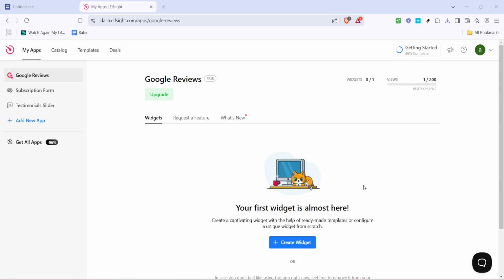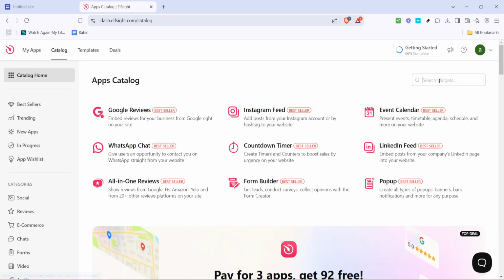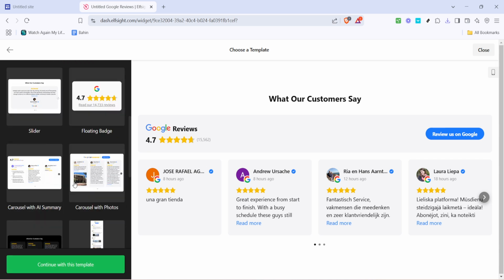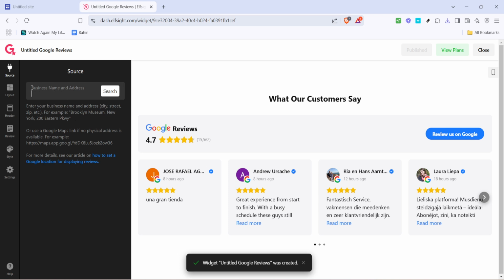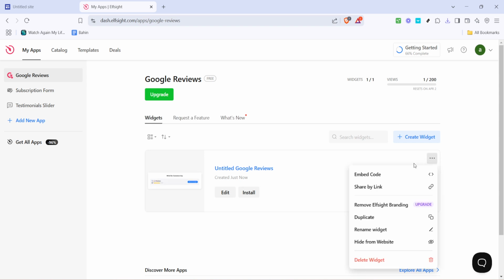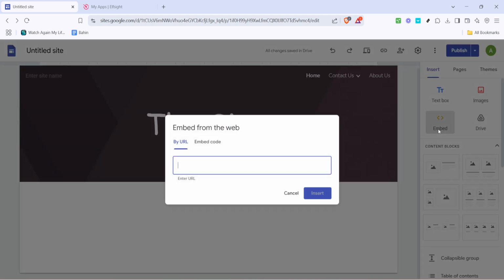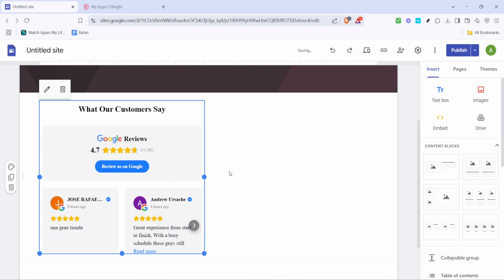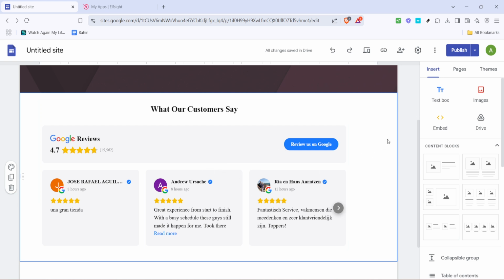How to Add Reviews on Google Sites (Full 2025 Guide)